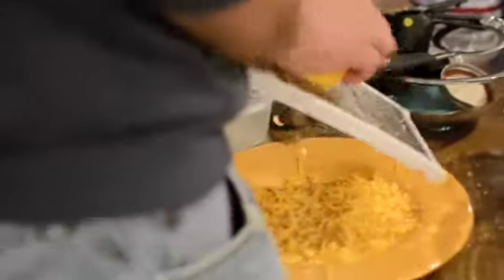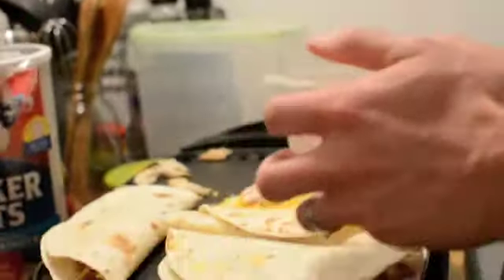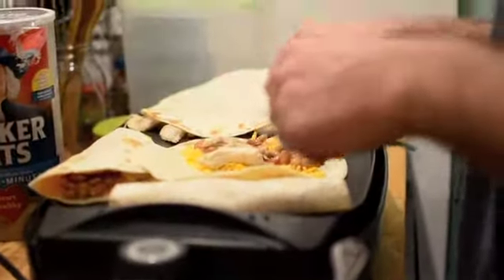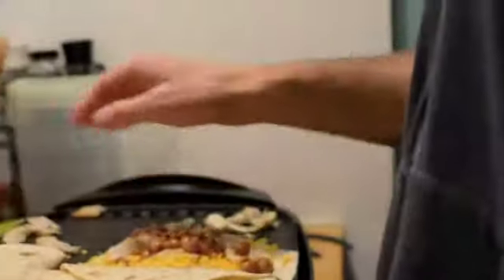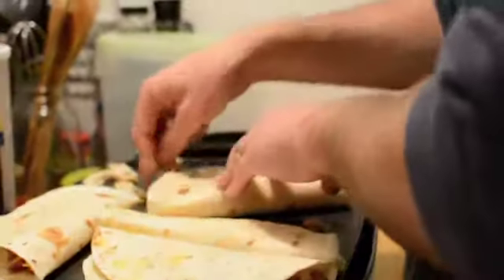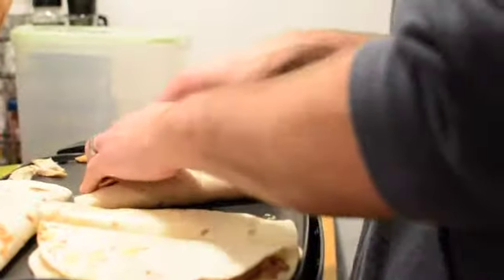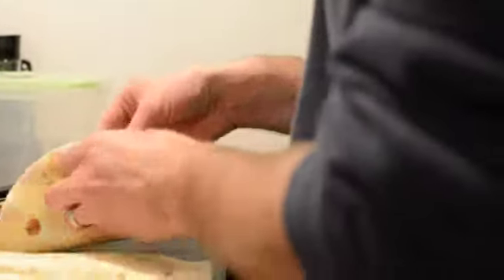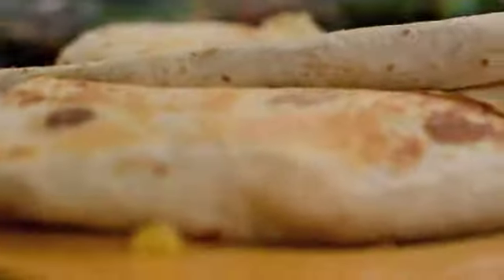ENGLISH EXPRESSIONS - EASY DINNER - LEARN ENGLISH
Today, we learn English with the expression "easy dinner."
Here's an example of a quick "how to make an easy dinner video."  Tonight's choice are quesadillas.  The video uses the expressions "shred the heck out of that cheese."  It's common in English for someone to tell you to do the heck out of something.  You can also replace this word "heck" with pretty much any bad word you would like and it works to increase the intensity of what you are saying.

Also, we encounter the expression "shred the cheese like there's no tomorrow."  To do anything like there is no tomorrow is to put all your effort into it.  I could say, "run like there's no tomorrow," for example.

Another expression you will hear in this video is at the end when I say "There you have it."  This expression is a nice way to finalize a thought or present something to someone with a little bit of enthusiasm.

I hope you enjoy.  Share your favorite easy dinner in the comments below.